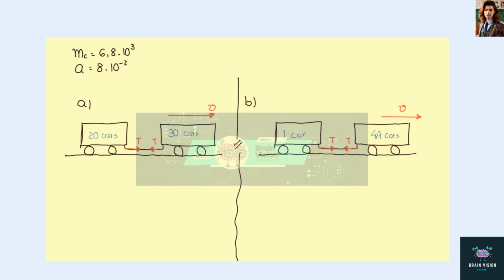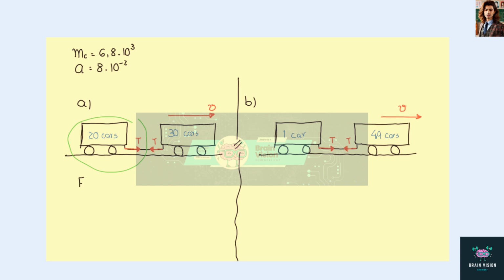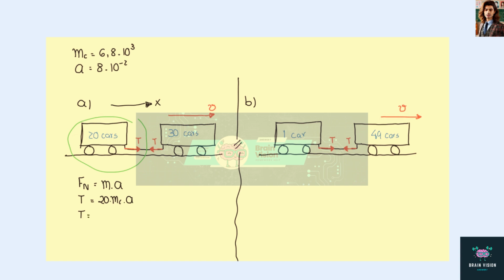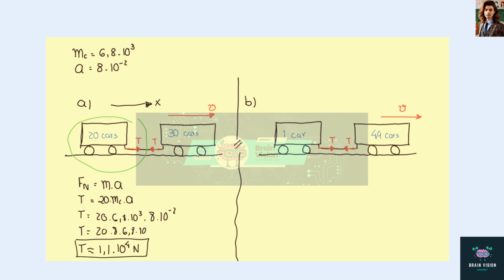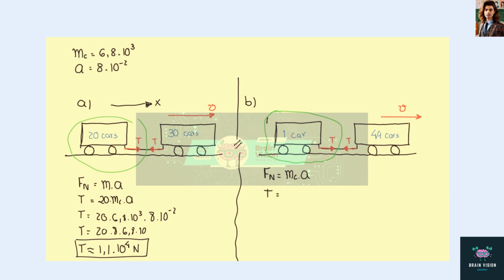A train consists of 50 cars, each of which has a mass of The train has an acceleration of Ignore fri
A train consists of 50 cars, each of which has a mass of The train has an acceleration of Ignore friction and determine the tension in the coupling (a) between the 30th and 31st cars and (b) between the 49th and 50th cars.